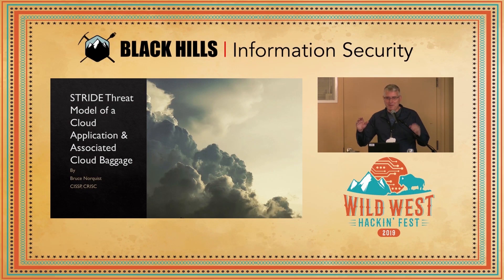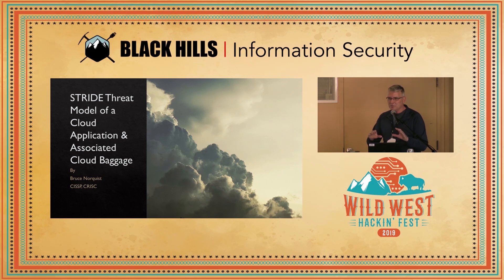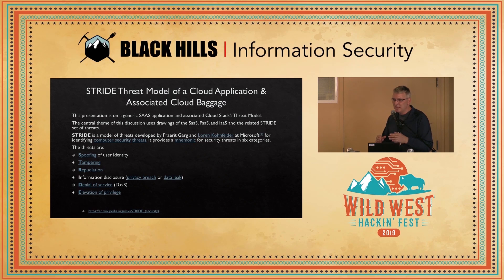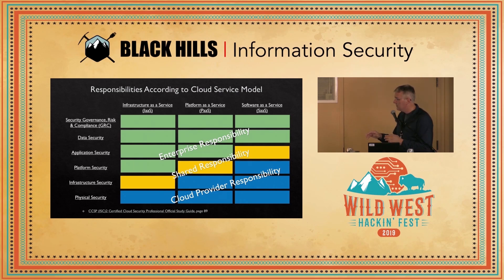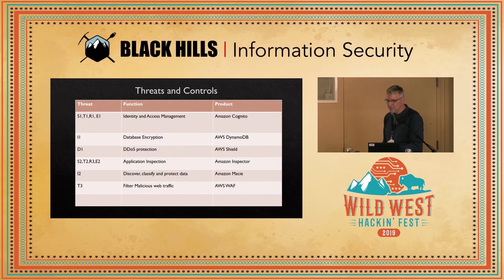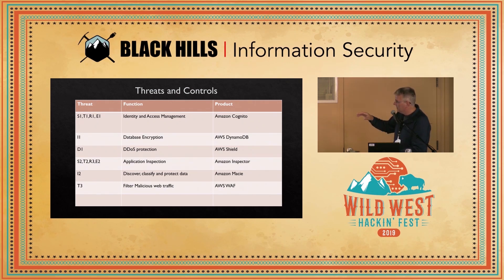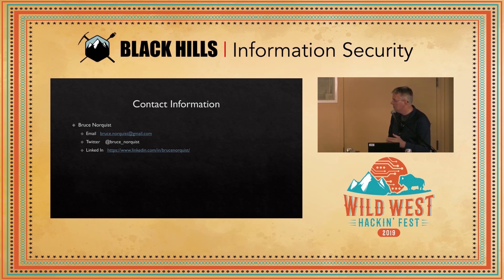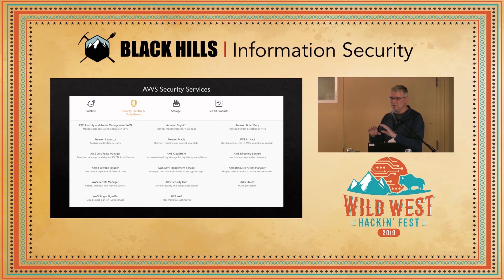STRIDE Threat Model of a Cloud Application and Associated Cloud Baggage - Bruce Norquist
This presentation is on a generic SAAS application and associated Cloud Stack’s Threat Model. The central theme of this discussion uses VISIO drawings of the SAAS, PAAS, and IAAS and the related STRIDE set of threats.

STRIDE is a model of threats developed by Praerit Garg and Loren Kohnfelder at Microsoft for identifying computer security threats. It provides a mnemonic for security threats in six categories.
The threats categories are:
•    Spoofing of user identity
•    Tampering
•    Repudiation
•    Information disclosure (privacy breach or data leak)
•    Denial of service (D.o.S)
•    Elevation of privilege

Bruce Norquist has been hooked and working security since he touched his first B3 level Compartmentalized Mode Workstation in 1994. He retired from the Army National Guard after 24 years as an Information Operations and Combat Engineer officer at NORAD/USNORTHCOM. His first Cloud Application security assessment was in 2008 and they have never stopped. Among his certifications are the CISSP and CRISC.